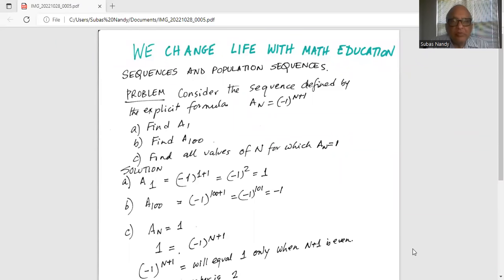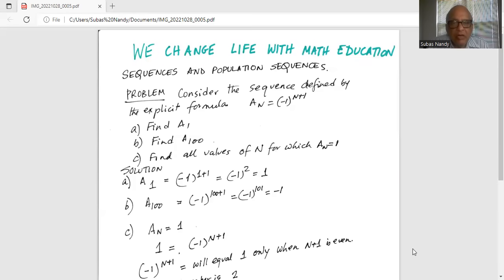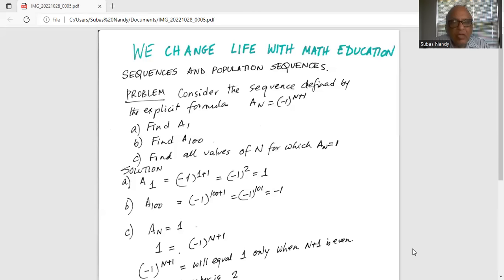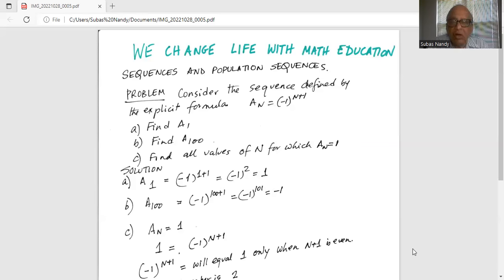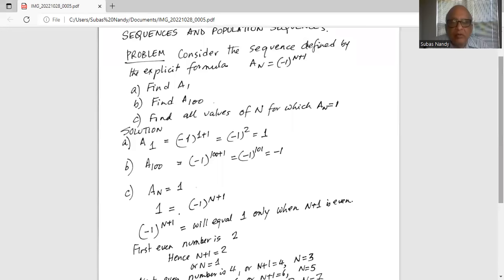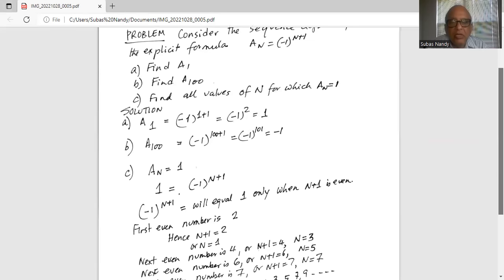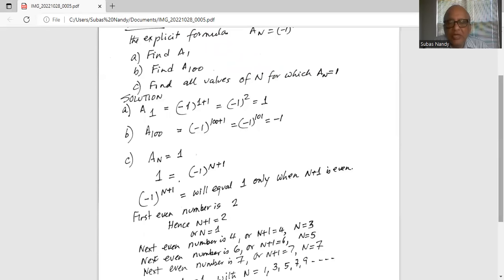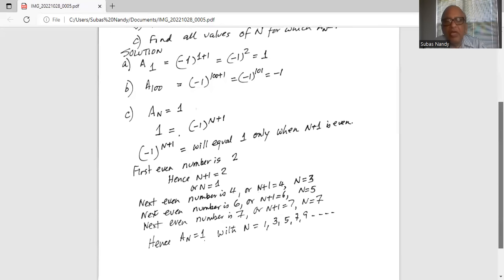Population Sequences - explained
Population Sequence; Population Series: Determine population growth
We transform life with math education.@eliteacollection